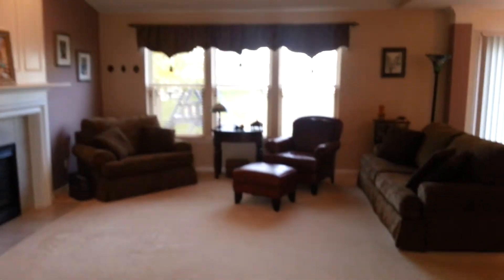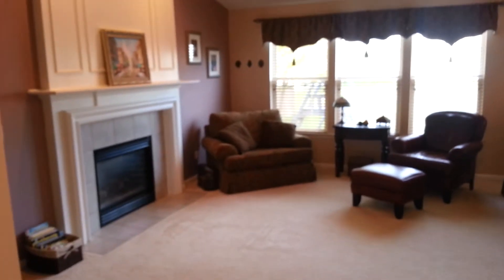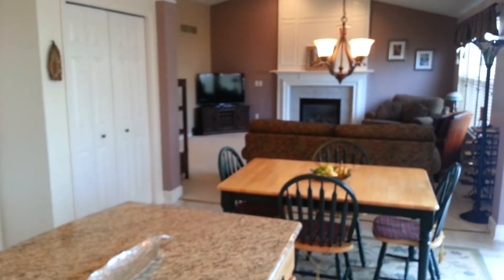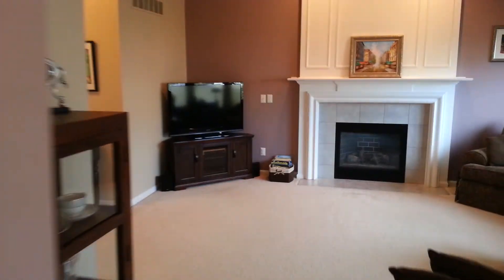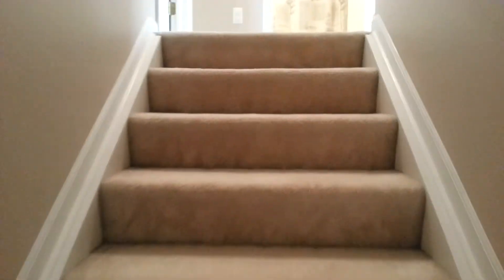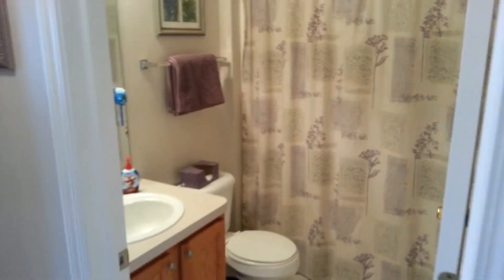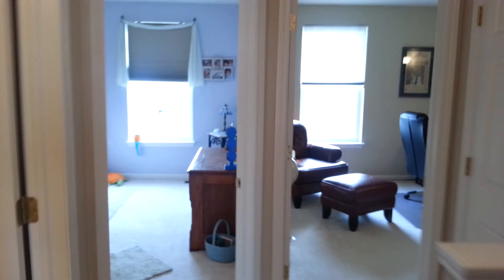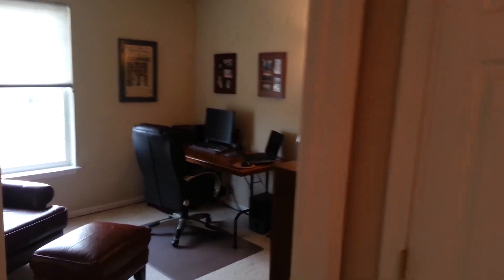7235 Richmond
A home for sale, located at 7235 Richmond Dr., Ypsilanti, MI  48197